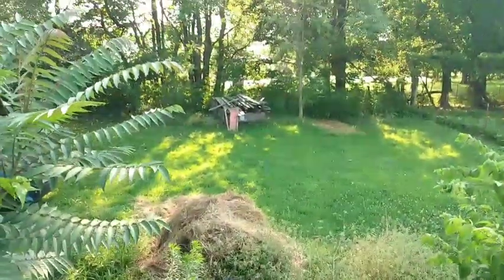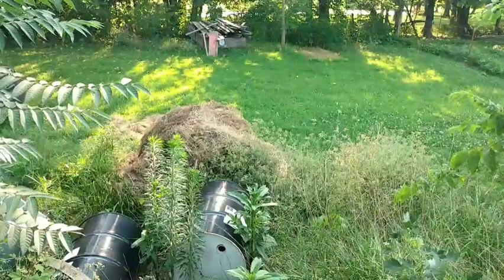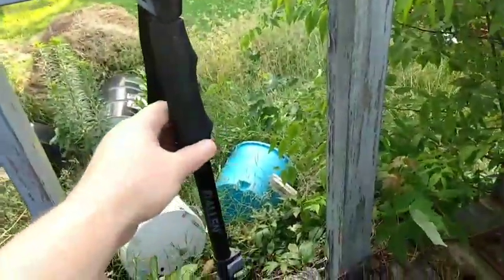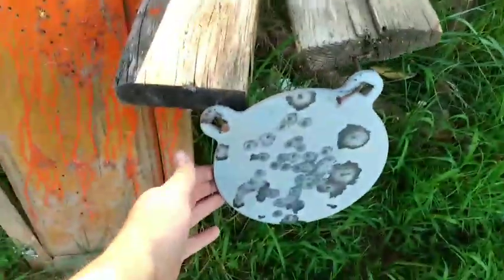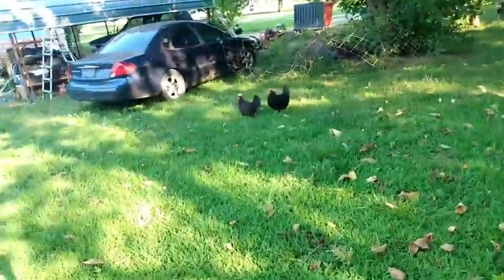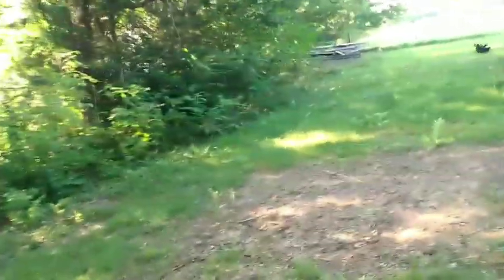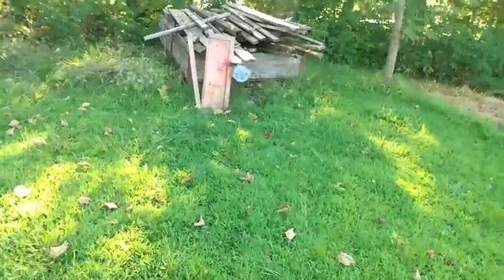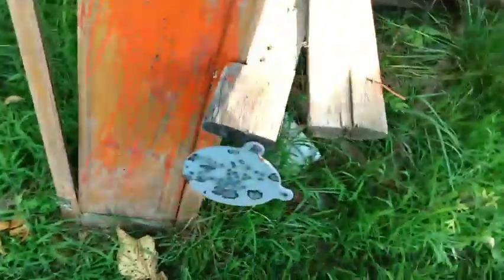Testing my build of the Ruger 10-22.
This is just a short video testing out my Ruger and she runs just fine.